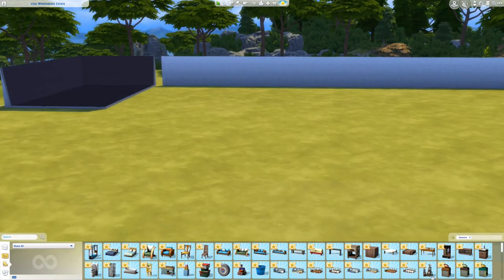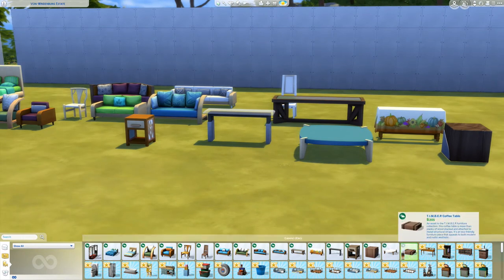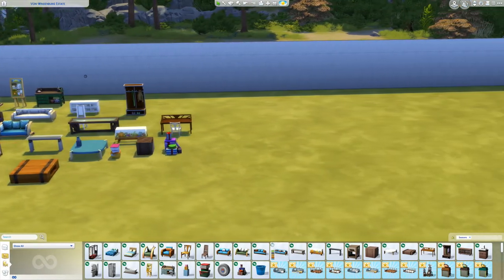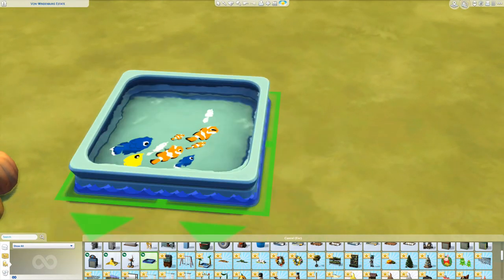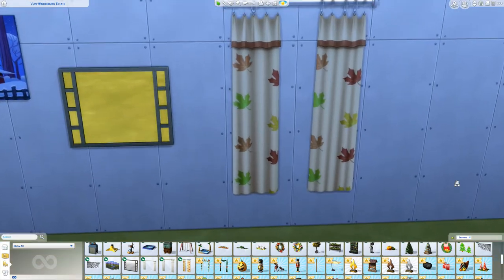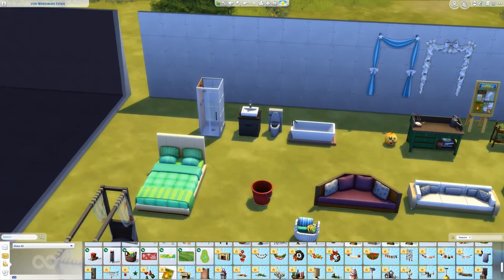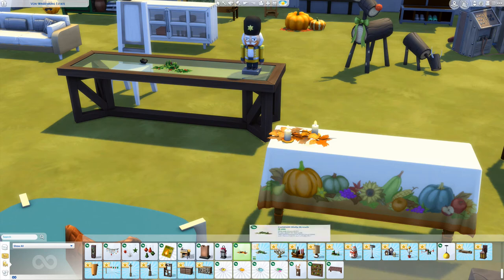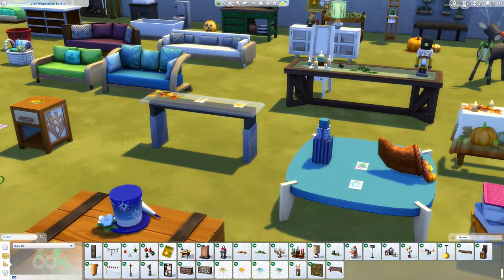LET'S CHECK OUT BUY MODE!! The Sims 4 - Seasons Early Access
Overview of all the Buy Mode items in The Sims 4 Seasons Expansion Pack!  This video is presented by EA Game Changers!

I am soooo excited to be able to bring you this pre-release footage!  Thanks to the amazing staff at EA for giving me the opportunity to share footage from the newest expansion pack (Available June 22, 2018)!  We check out everything from the Buy Mode this time, and with the very first two items, I am impressed!  The attention to detail on these objects is fantastic, so many of them even remind me of Custom Content (CC) pieces!  There are a handful of comfort items and surfaces, a nice bathroom set, complete with a new shower that you're not going to want to miss, and some game altering new objects!  There are kiddie pools and sprinklers for your toddlers (and other Sims should it get too hot), there are swing sets and beehives, an animated scarecrow, ice and roller rinks, and even a new flower arranging station!  A good portion of the objects in Buy Mode are the holiday decorations, and I am blown away by the variety and the attention to detail that have given us!  If you're debating on purchasing The Sims 4 Seasons Expansion Pack, then based simply on the objects here in Buy Mode, I'd say it's worth it!

Music used in (order of appearance):

♪ Canon in the Key if Hip-Hop (Sting) by Young Mozart
♪ Canon in the Key if Hip-Hop (30 second edit) by Young Mozart